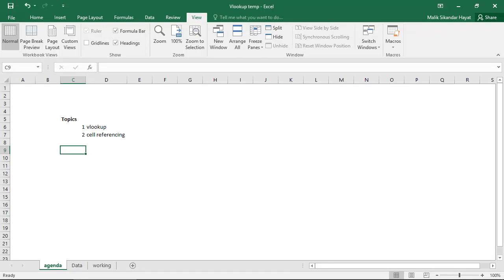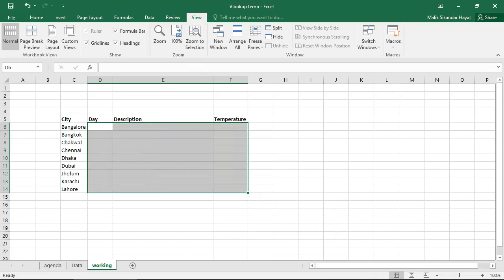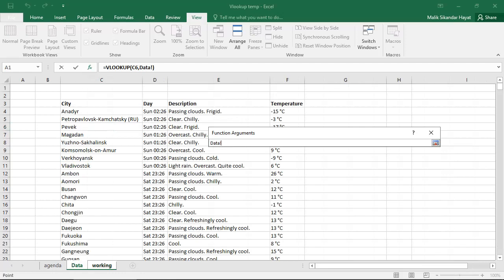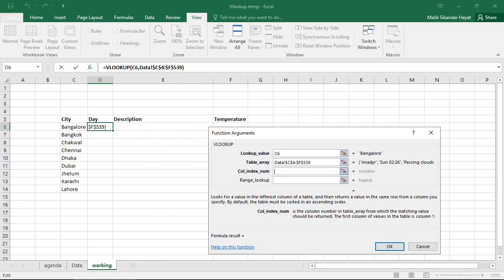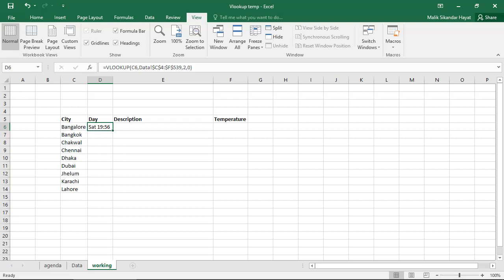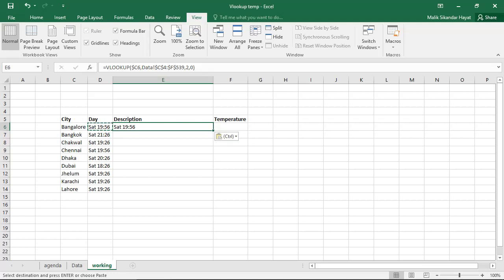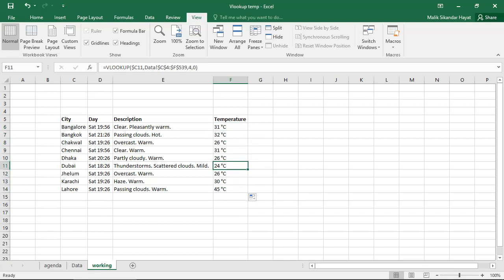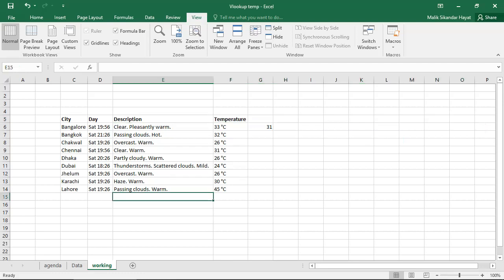Vlookup Function in MS Excel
In this video vookup function and cell referencing is explained in detail with example.